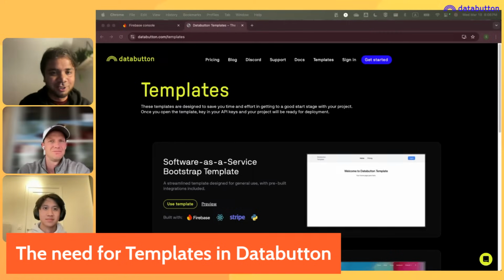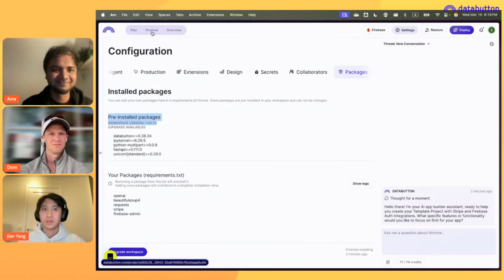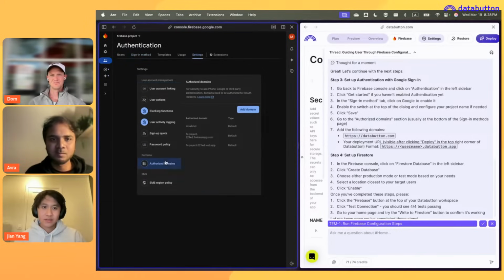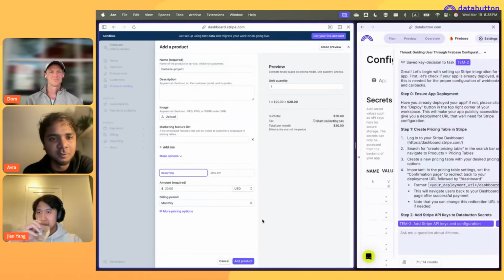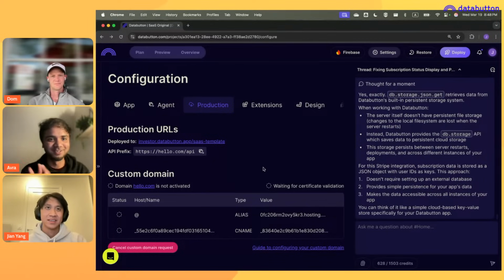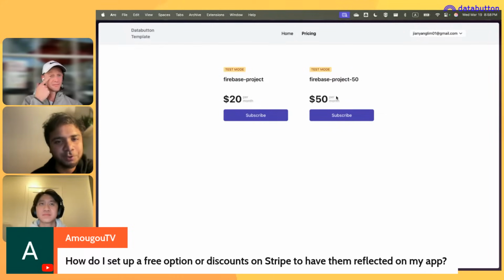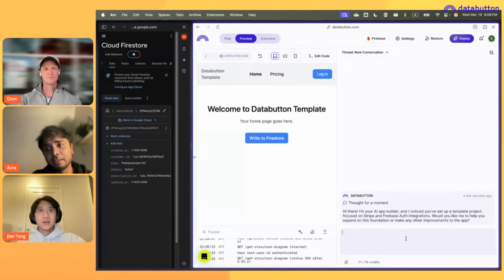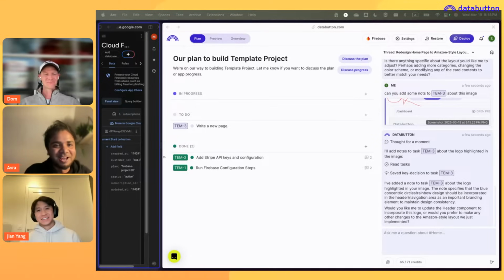Speed Up Your Build with Databutton Templates – Live Demo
Templates are powerful and speed up the entire full-stack building experience. With built-in Authentictaion, Datastore, and Stripe integration, we’ll be using the Databutton templates that were shipped just last week to create full-stack apps, step by step. Tune in for the live demo where Jian and Avra will walk you through the process!